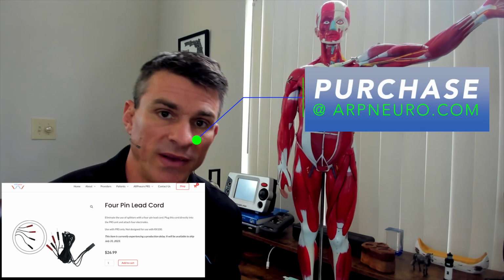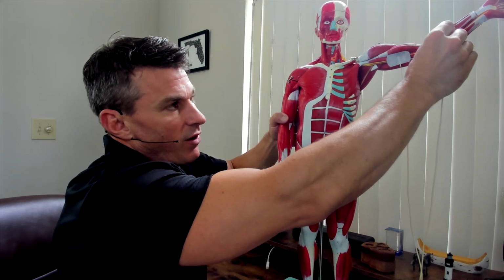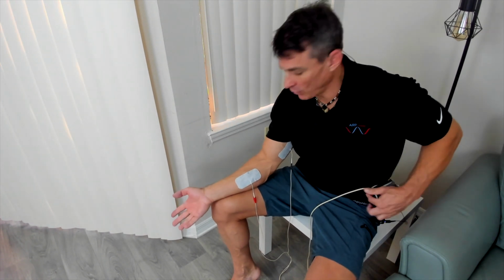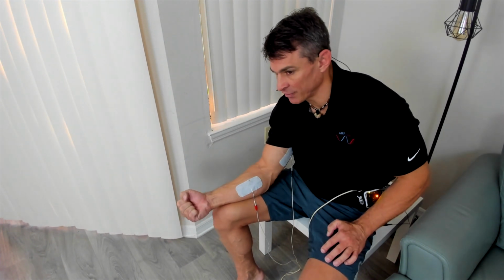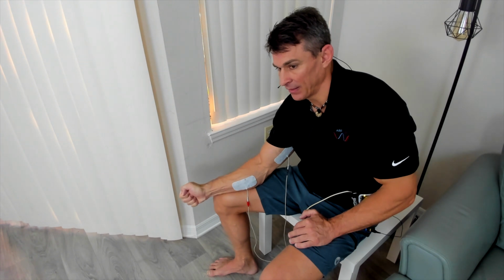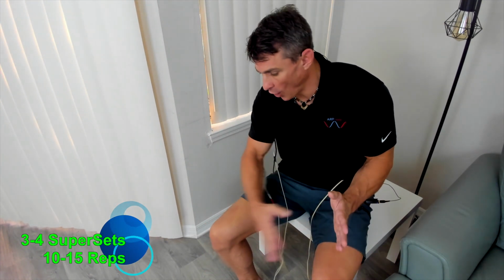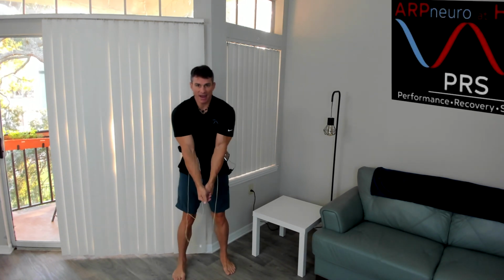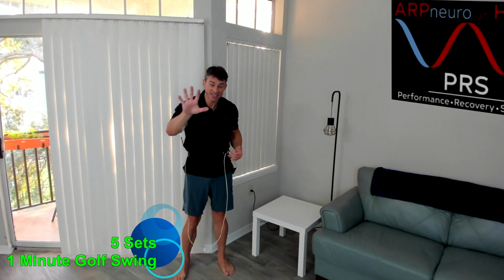Golfer's Elbow Recovery: Harnessing The PRS Technology for Rapid Healing and Pain Relief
Today we are tackling  a common challenge many golfers and athletes face: Golfer's Elbow. Whether you're a seasoned golfer or simply active in sports, this condition can be a real hindrance to your performance and enjoyment. But fear not, because we're about to introduce you to a game-changing solution – PRS Technology.

Golfer's Elbow, also known as medial epicondylitis, is a painful condition that affects the inner side of the elbow. It's often caused by repetitive motions and overuse of the forearm muscles, leading to inflammation and discomfort. This can seriously impact your game, daily activities, and overall quality of life.

Enter PRS Technology – a groundbreaking innovation designed to revolutionize the recovery process. Imagine a device that utilizes direct current to contract your muscles at an incredible rate of 245 times per second. This isn't just any muscle contraction; it's a targeted approach that helps build and reeducate muscles, all while expediting the healing process. Whether you're looking to regain strength, retrain your muscles, or simply alleviate pain, PRS Technology offers a multifaceted solution.

In this video, we'll delve into the science behind PRS Technology and how it directly addresses the challenges of Golfer's Elbow. You'll learn how this cutting-edge technology can help you bounce back faster, allowing you to get back to your favorite activities without the limitations of pain and discomfort. Say goodbye to lengthy recovery times and hello to a quicker, more effective healing journey.

Don't miss out on discovering how PRS Technology can be your ultimate ally in overcoming Golfer's Elbow. Hit the play button and embark on a path towards rapid recovery and enhanced performance. Your elbows will thank you!

ARPneuro Therapy is not to be used by women who are pregnant. If you have an implanted electrical device, cancer, or a history of blood clots, please consult your physician before use.